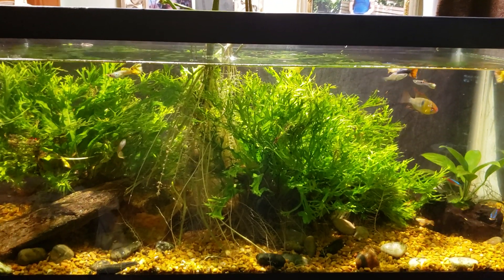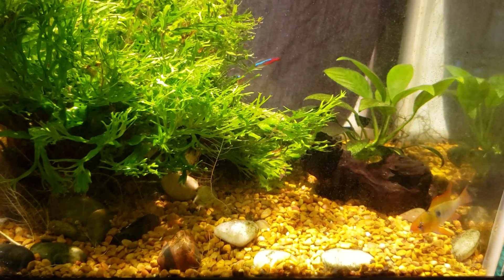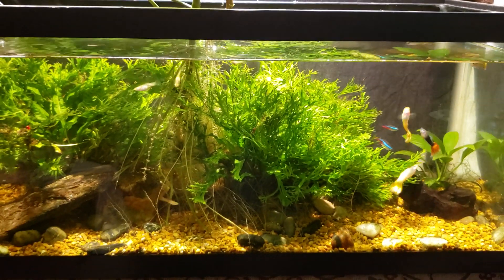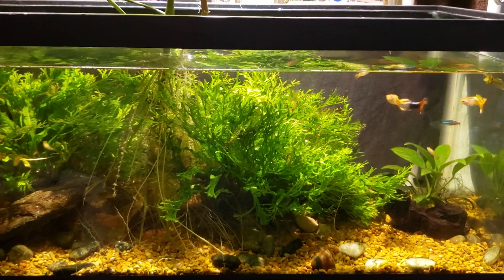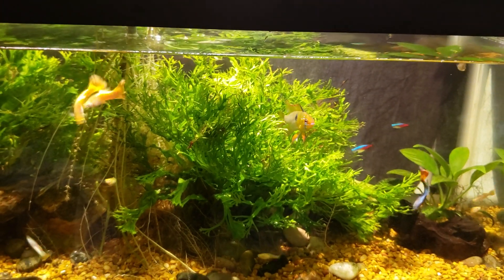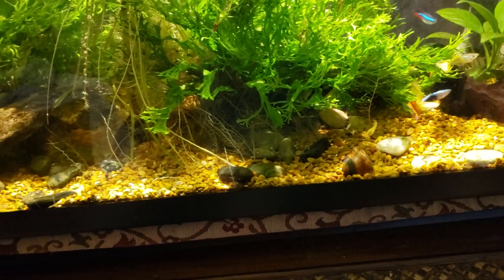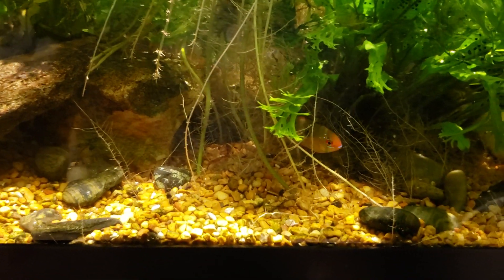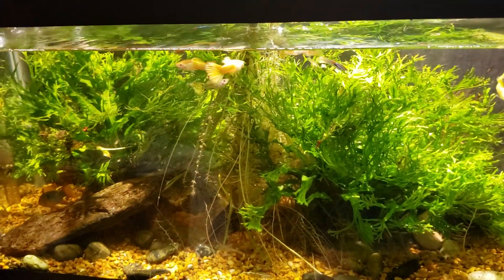Would There Be Nitrates In a GBR's Natural Habitat?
Today I tested the water from Prettyboy Reservoir to compare it to the water in my German Blue Ram's tank. I was surprised about the nitrate level and the pH.